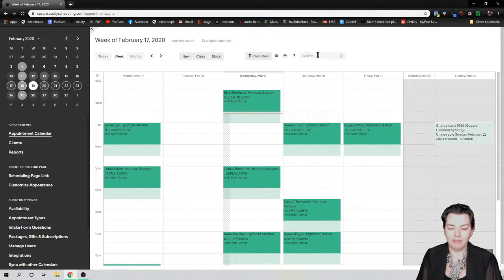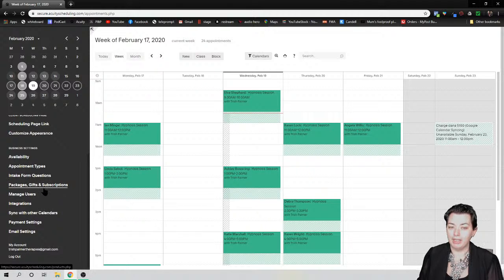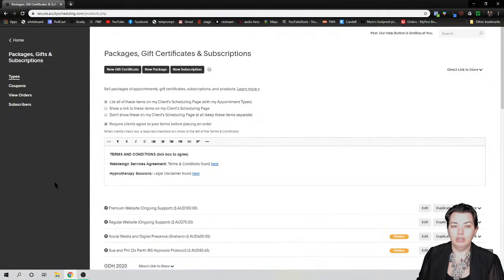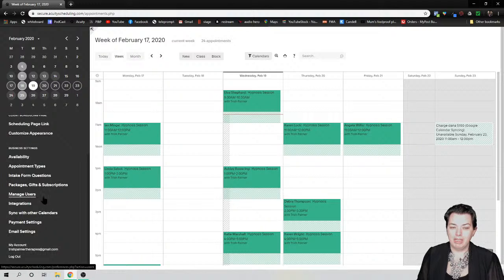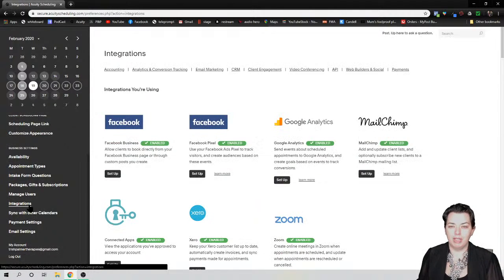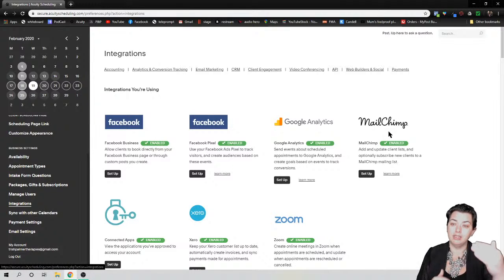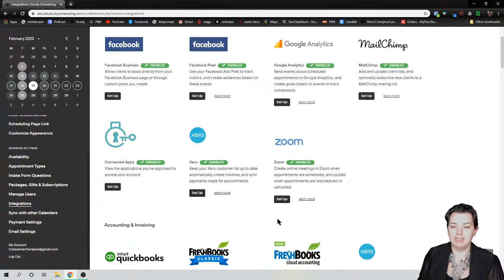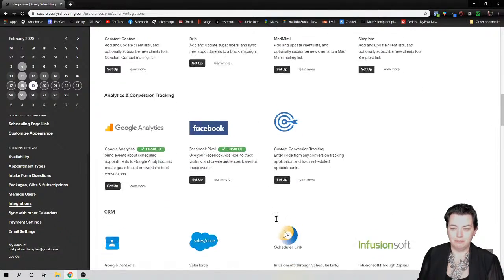Acuity scheduling ... What does it offer?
Automating your scheduling systems can make your business flow easily.

This system has saved me putting in all those long hours playing receptionist when I wanted to just help my clients. We use this system across the world now both online and on location.

Trish Palmer
Pellen and Palmer Specialty Hypnosis Training